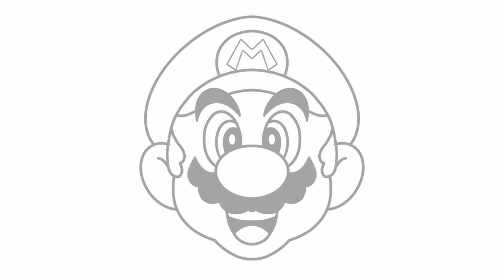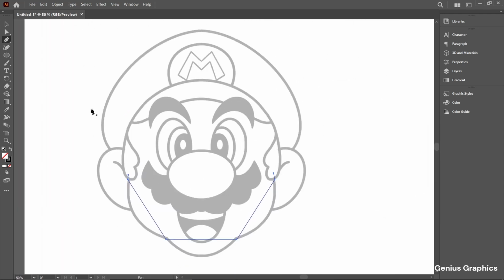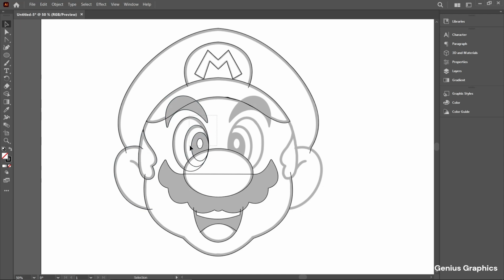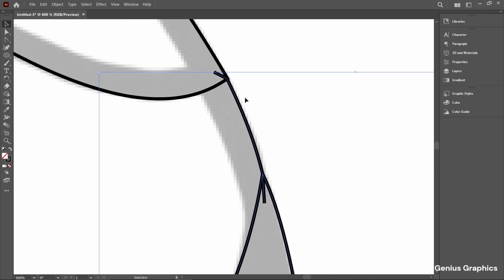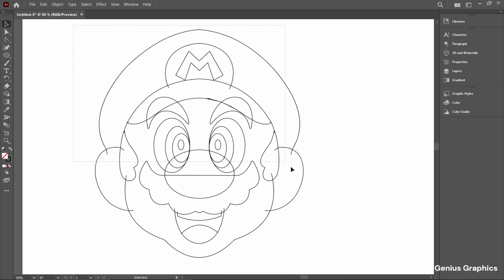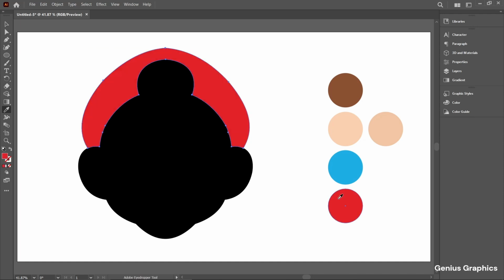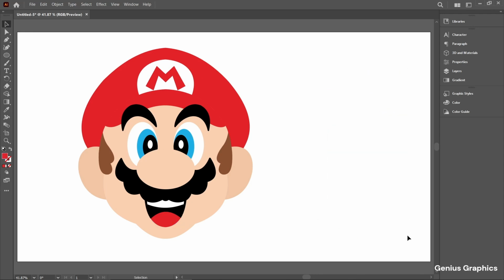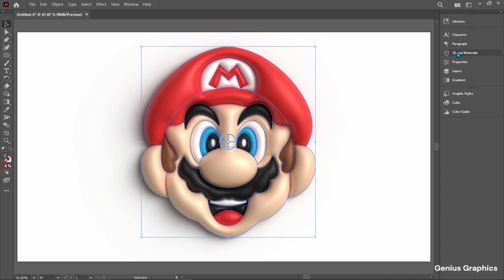How to create 3D Bubble Mario in Adobe Illustrator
Transforming 2D Mario into 3D Adobe Illustrator Tutorial
Learn how to create 2D sketch and convert into 3D in Adobe Illustrator with this easy-to-follow tutorial.
Image used is for tutorial purpose only.